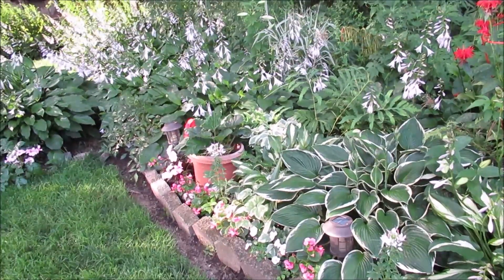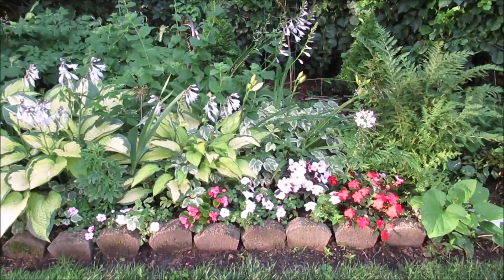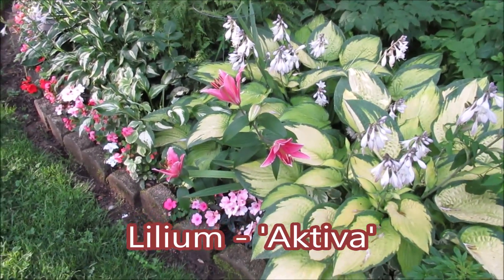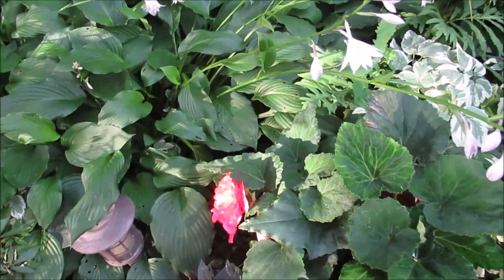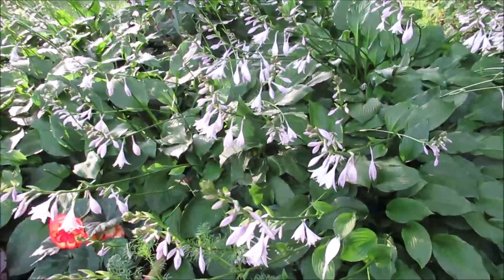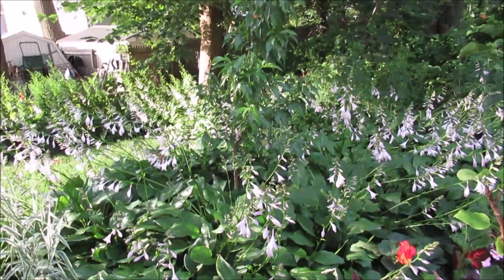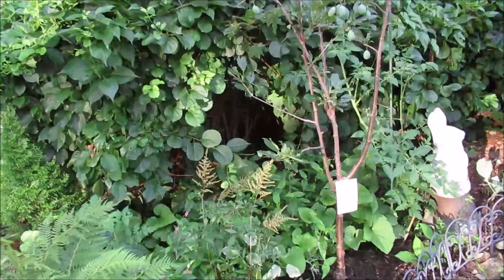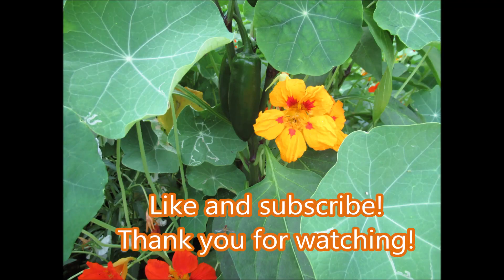Oriental Lilies: Aktiva & Muscadet | Garden Thoughts | Catherine's Garden | Lady Wisdom Speaks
The wisdom of the garden lets us know that if we are patient, then we can have our harvest. Oriental lilies are one of the most beautiful flowers in the garden. I love when I start to see signs of them forming and then blooming. I have been fortunate to be able to buy different varieties and to have them return each year.

Lilium: Aktiva and Muscadet